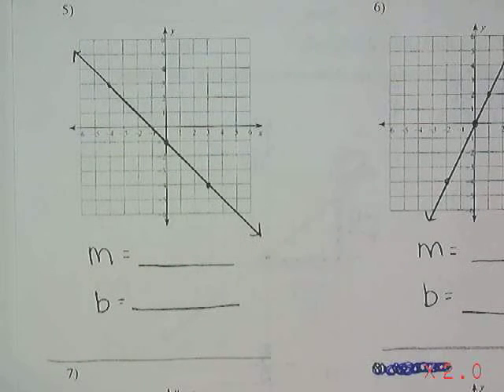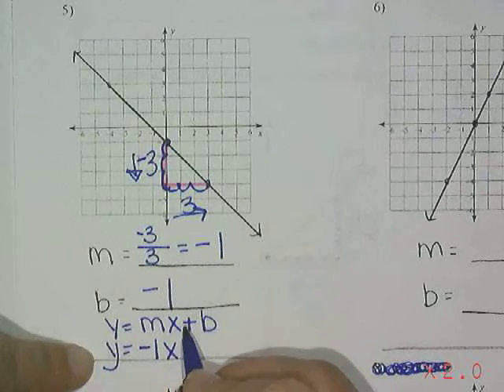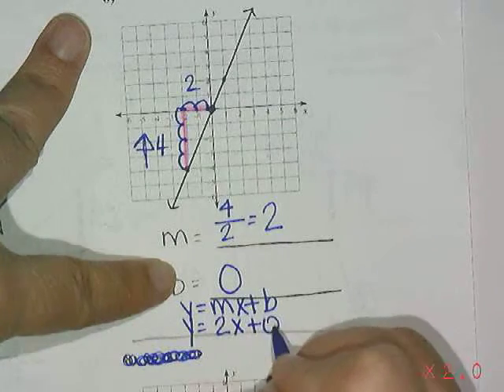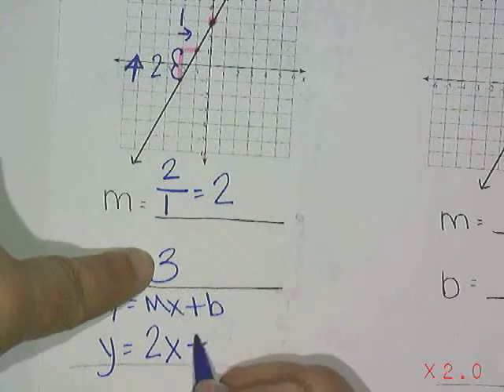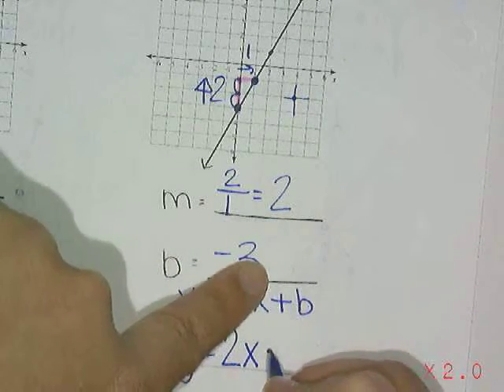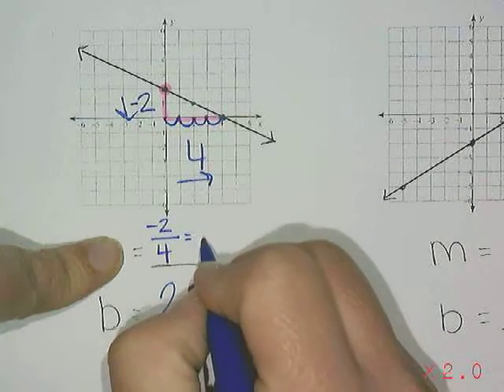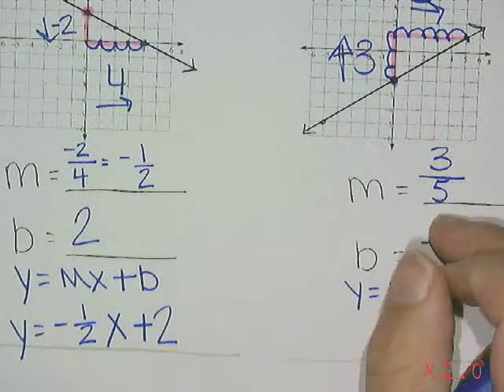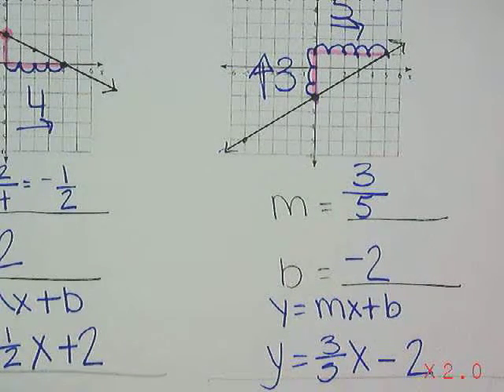Writing Equations in Slope Intercept Form #5 10